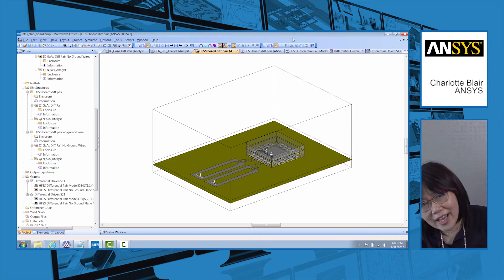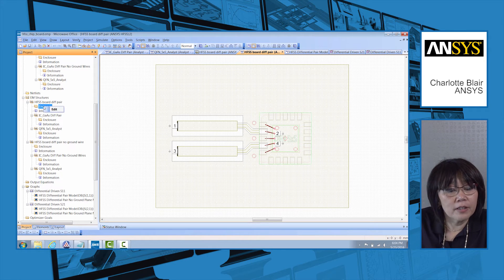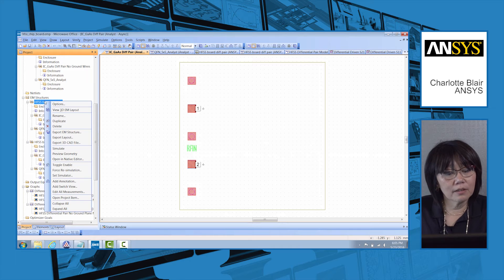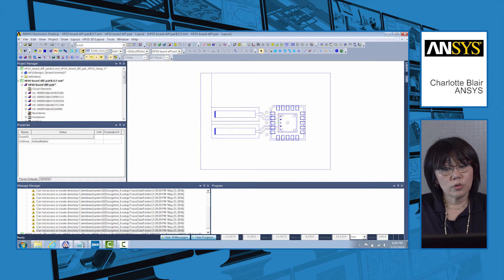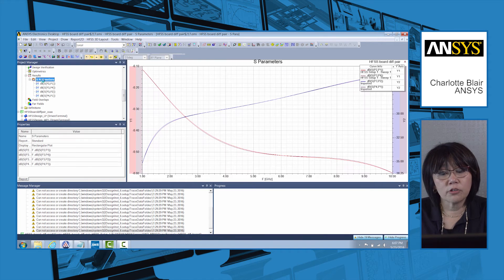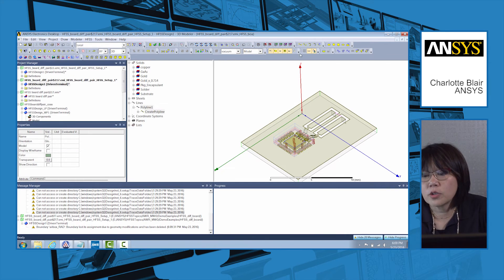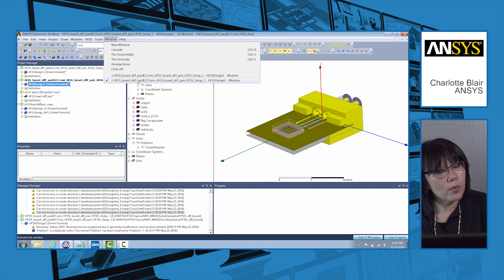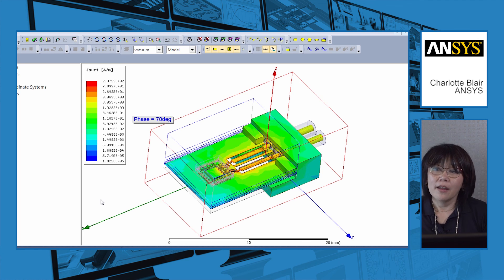AWR Connected: ANSYS HFSS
This video demonstrates the enhanced link between Microwave Office circuit design software and ANSYS HFSS 3D FEM EM analysis that enables designers to seamlessly tie HFSS extracted S-parameters back into Microwave Office.